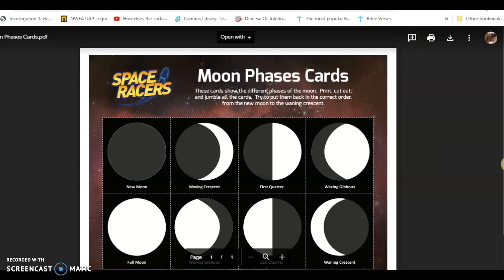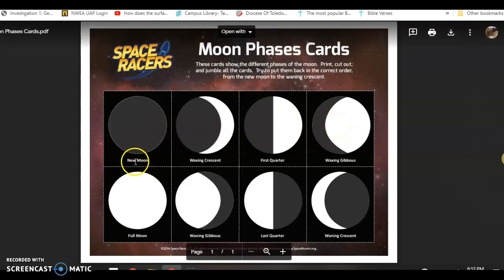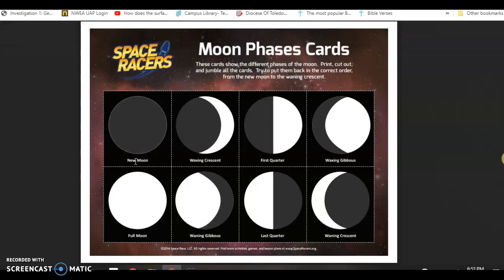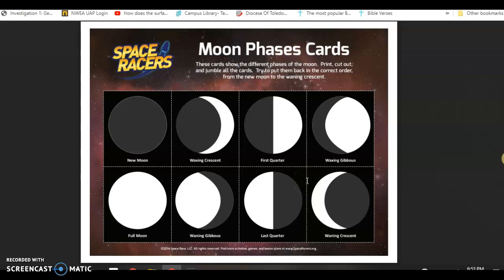Moon Phase Flashcards